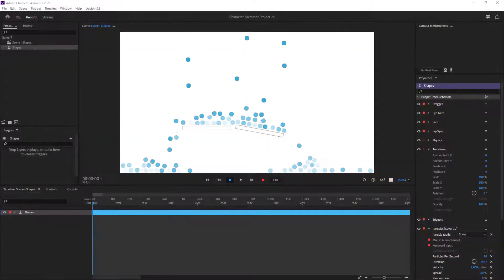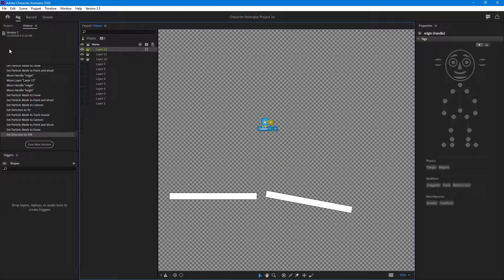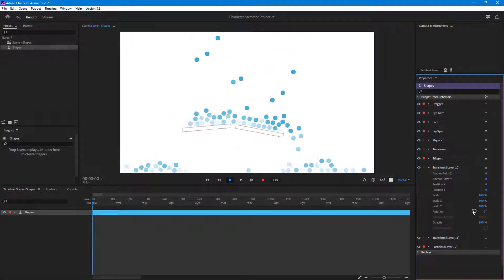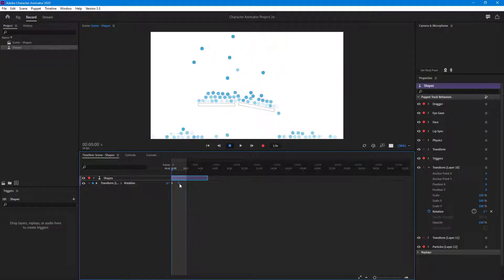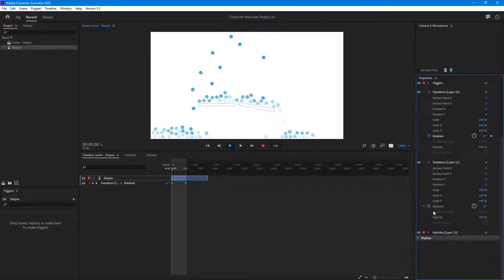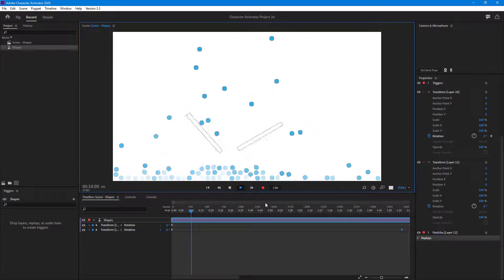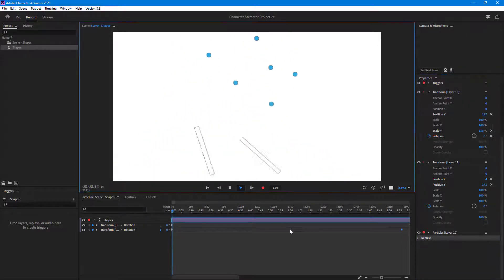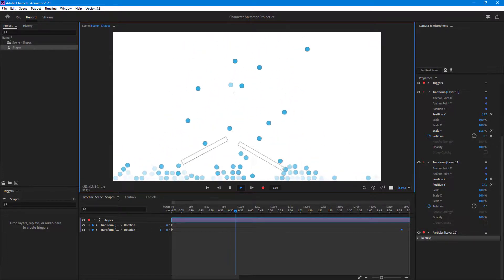Adobe Character Animator Tutorial - Lesson 75 - Keyframe Static Objects for Object Interaction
In this tutorial, we will be discussing about Keyframing Static Objects for Object Interaction in Adobe Character Animator